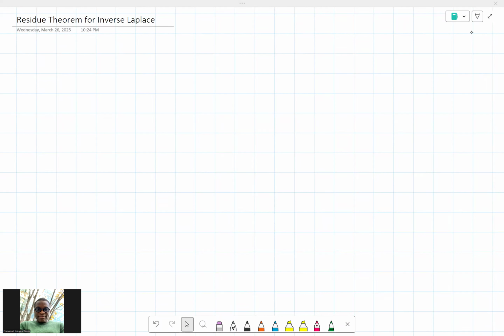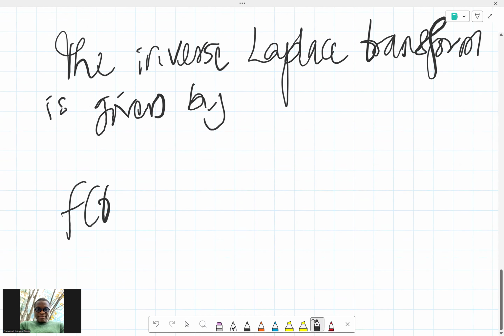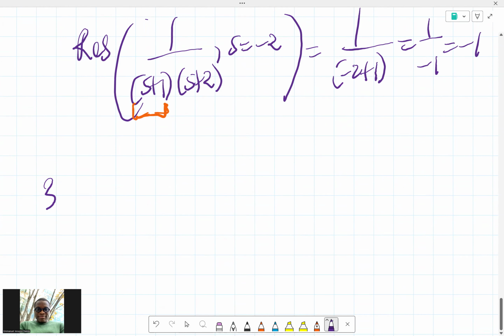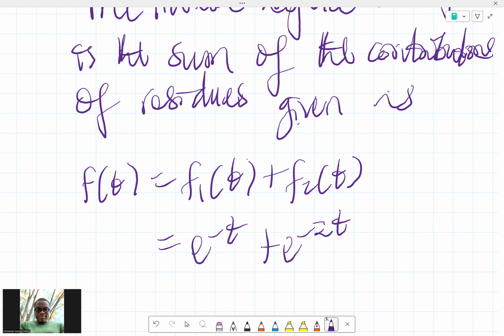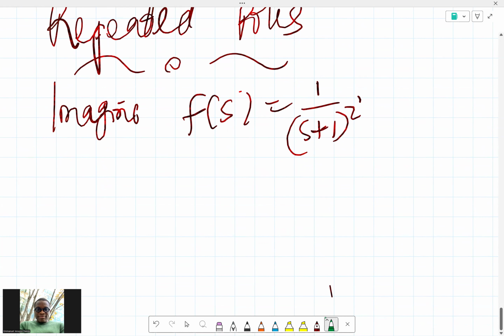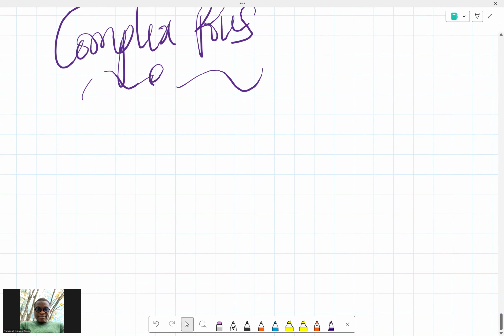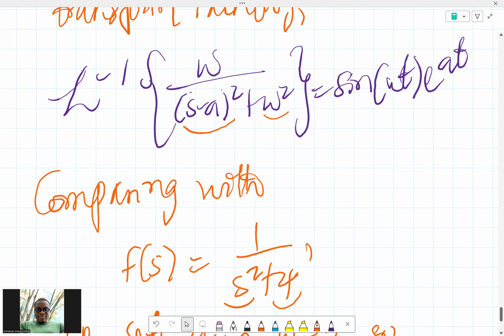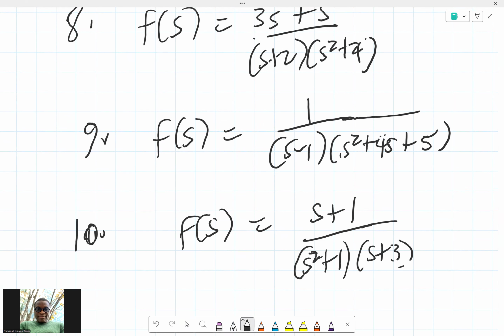6. Residue Theorem for Inverse Laplace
In this video, we cover the advanced method of using the Residue Theorem for computing inverse Laplace transforms.

This technique is helpful when dealing with complex functions and their poles.

Learn how to apply the residue method to find the inverse of Laplace transforms efficiently, a powerful tool in advanced mathematics and control theory.